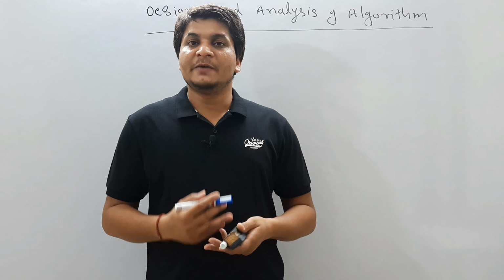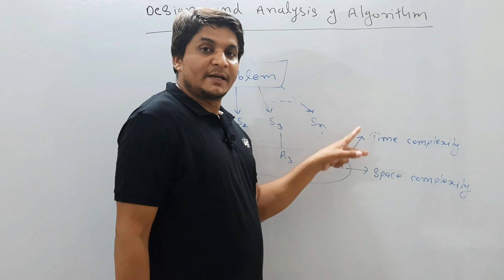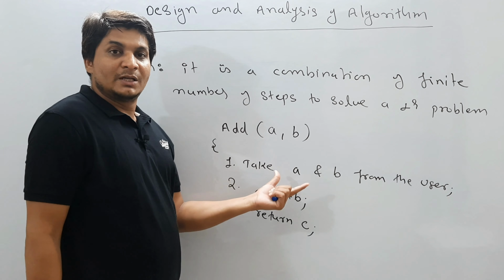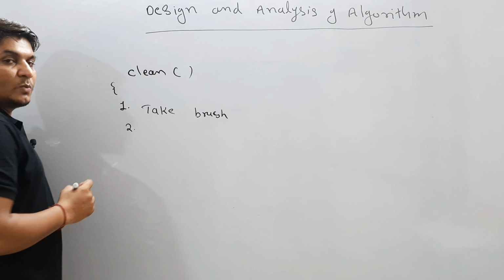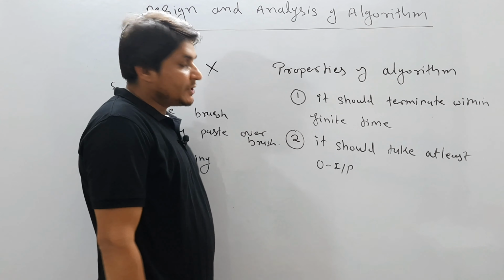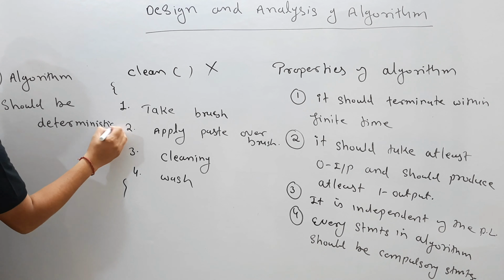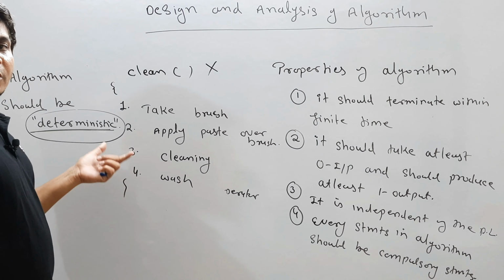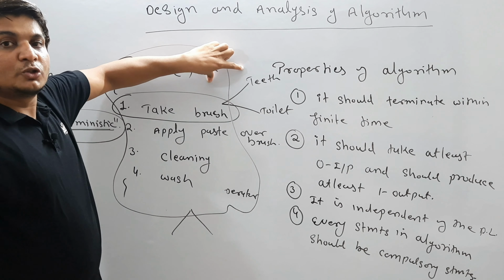Introduction to Algorithm Part 1 Lec1 || Sunil Kumar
Algorithm
Basic Algorithm Tutorial for beginners
Basic Algorithms for beginners
DAA By Sunil Sir
DangiTechnical algorithm
Dangi Technical solutions Algorithms videos
dangi software solutions DAA
How to learn Algo
How to learn Algorithm Subject for beginners
learn Algorithm
learn DAA for beginners
algorith by sunil sir
understanding Algorithm
algorithm beginner tutorial
algorithm basics for beginners
algorithm for beginners
Algorithms lessons
DAA lectures
DAA tutorial for beginners
Design and Analysis of Algorithm for beginners
algo for beginners
DAA tutorial
Design and Analysis of Algorithm
Algorithms Video Tutorials
DAA Tutorial for beginners with examples
Algorithm Tutorial
DAA Dangi Technical Solution-CSE
Dangi Technical Algorithm
Algorithm tutorial by sunil sir